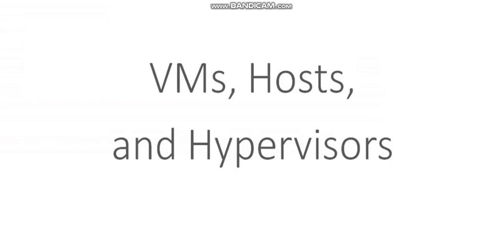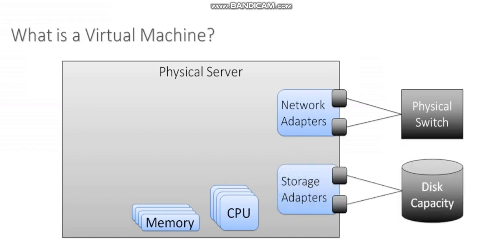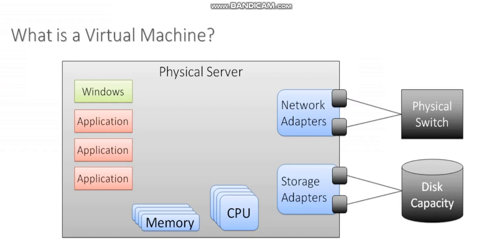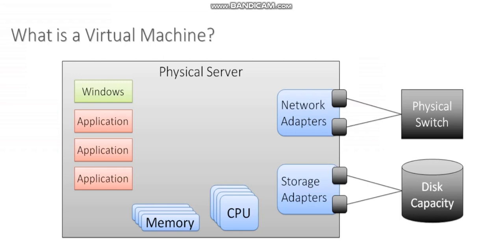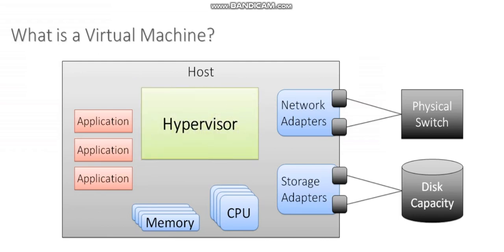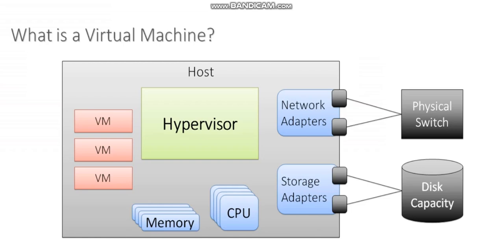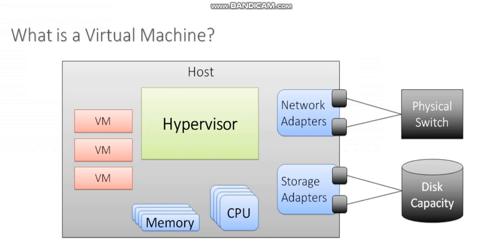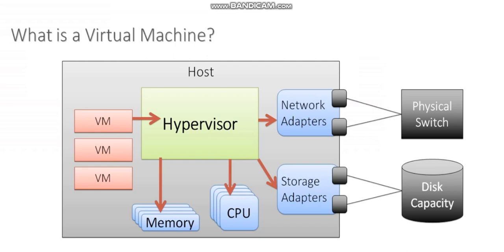02 VMs Hosts and Hypervisors || Virtualization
02 VMs Hosts and Hypervisors | HOST | Explained Virtualization
In this video, I'm going to be talking about CPU Virtualization, Virtual Machine, Cloud Computing, and hypervisor. CPU Virtualization is the ability of a physical CPU to run multiple virtual CPUs. Virtual Machine is a term used to describe a software application or operating system that runs on a virtual infrastructure. Cloud Computing is the use of cloud computing services to provide information technology resources accessed through the internet. hypervisor is the term used to describe a hypervisor software application that enables multiple operating systems to run concurrently on a single machine.